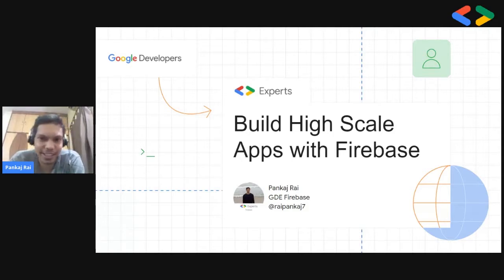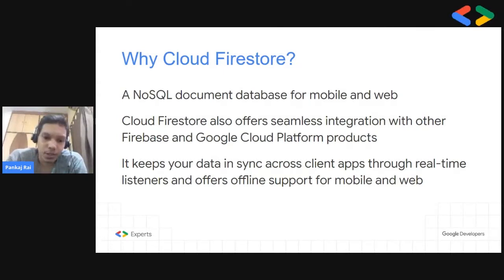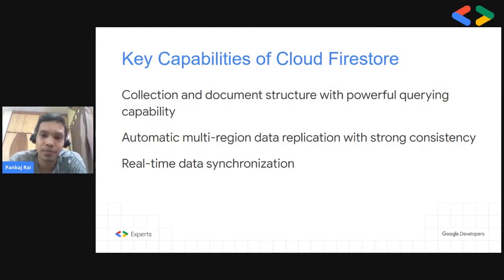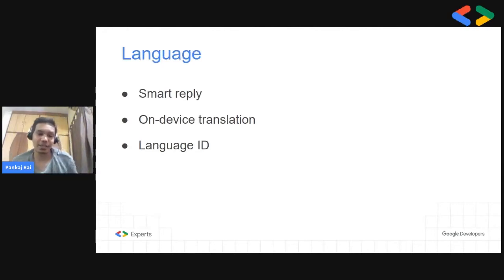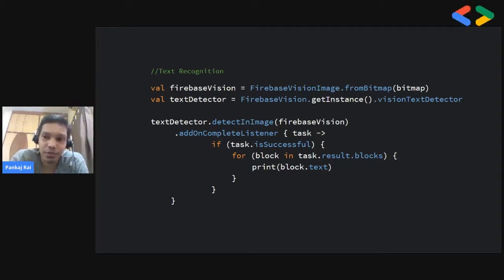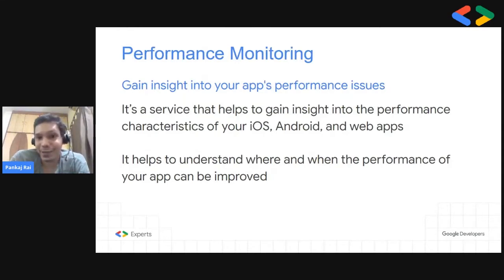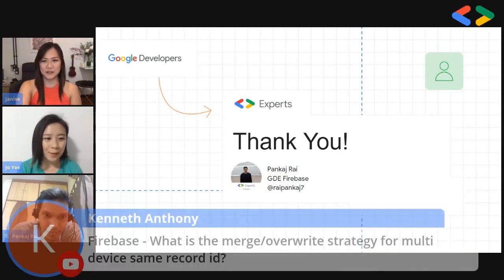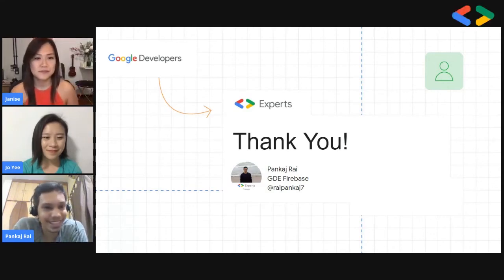La Kopi @ Developer Space: Mobile Development - Build High Scale Apps with Firebase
La Kopi @ Developer Space is a monthly open mic night for the developer community to learn, connect, and be inspired by each other. Every month, a tech theme is selected and developers submit their topics to be shared with the community.

Name: Pankaj Rai, Google Developer Expert - Firebase
Topic: Build High Scale Apps with Firebase

Firebase helps to build a great quality app in a short period with the set of services that it offers for mobile and web. Learn how services like Cloud Firestore, ML Kit, Firebase app performance, and remote config helps to make an app highly scalable by maintaining the app stability and quality.